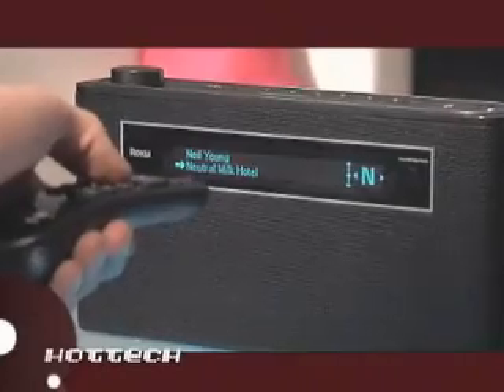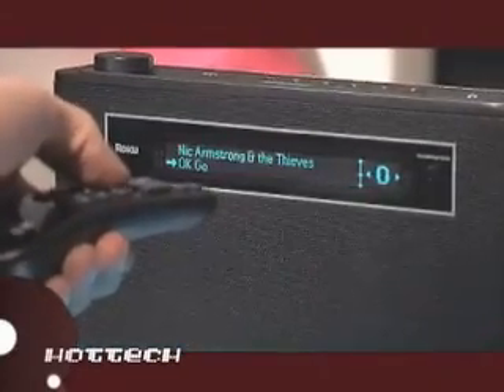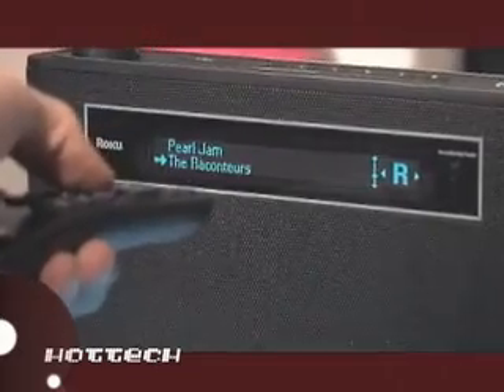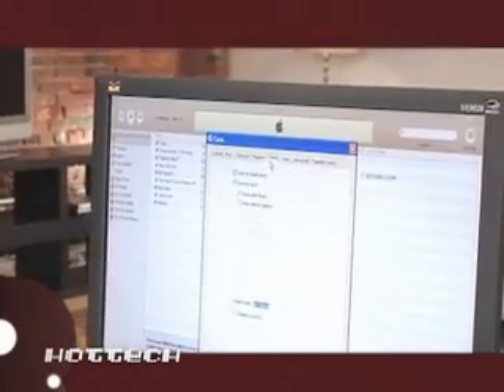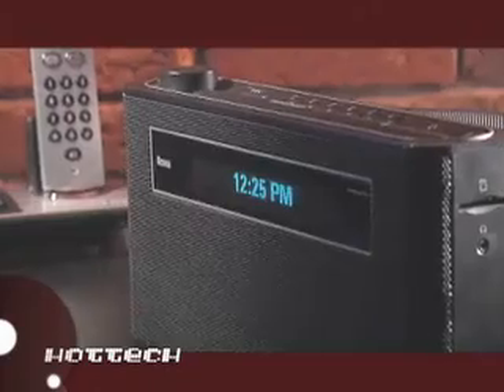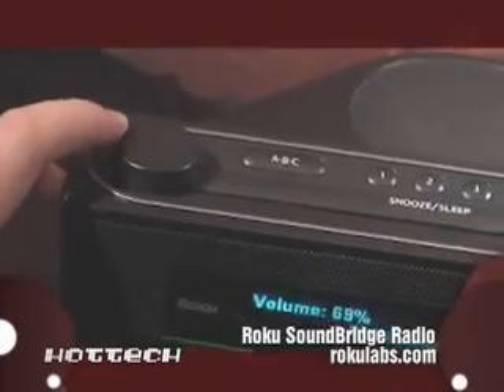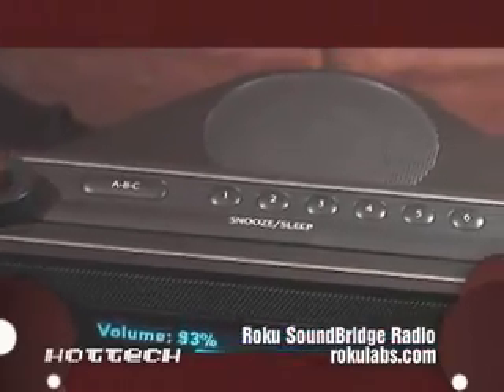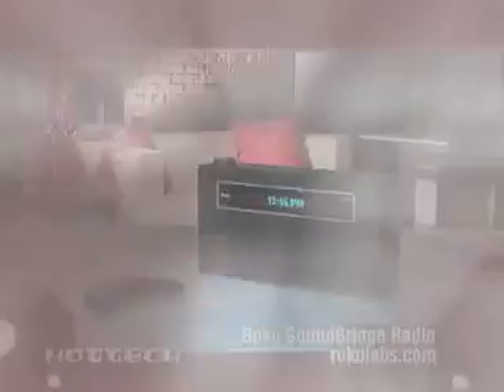Hottech Video Overview: Roku SoundBridge Internet Radio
The Roku SoundBridge Radio is a complete Wi-Fi music system that brings the world of Internet radio to every room of the house, giving you one-touch access to your digital music library, and to thousands of free Internet radio stations from around the world.